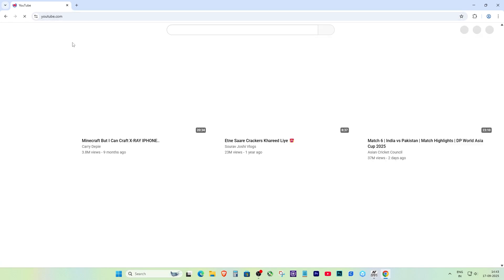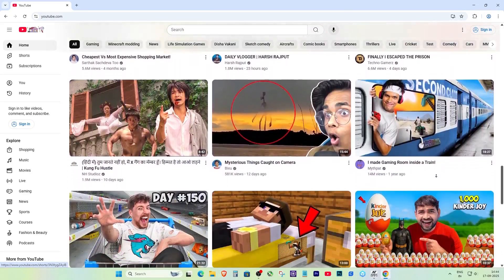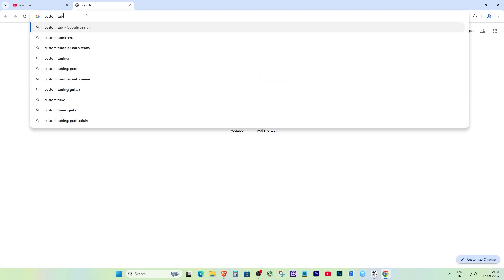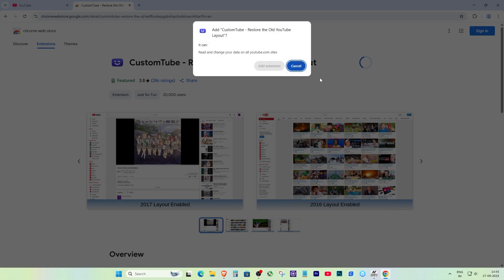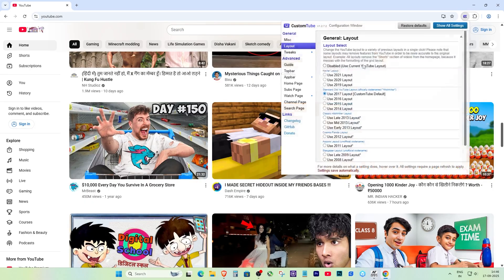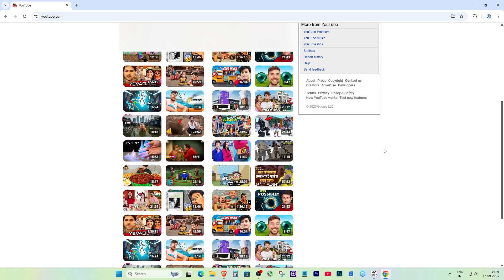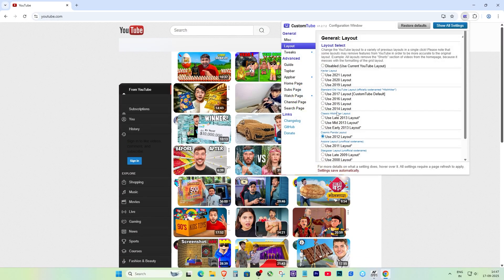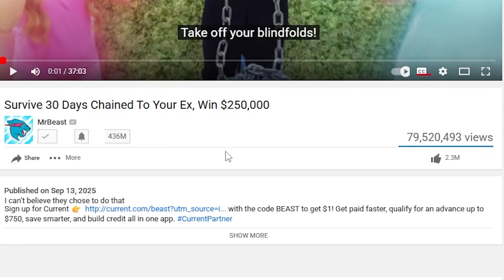How to Revert to the Old YouTube Layout 2008 to 2021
Want to bring back the old YouTube look? In this video, I’ll show you step by step how to restore classic YouTube layouts from 2008 to 2021 using the CustomTube extension. If you miss the old design, the older homepage, or the way channels used to look, this tutorial will help you get that classic style back in just a few minutes.

I’ll cover:
✅ How to install the CustomTube extension
✅ Which browsers it works on
✅ How to switch between different YouTube layouts (2008–2021)
✅ Tips to make it run smoothly

This method is simple, safe, and brings back the nostalgic YouTube style we all loved.